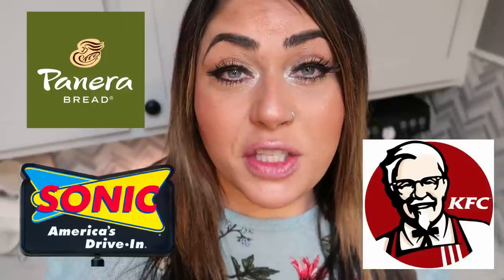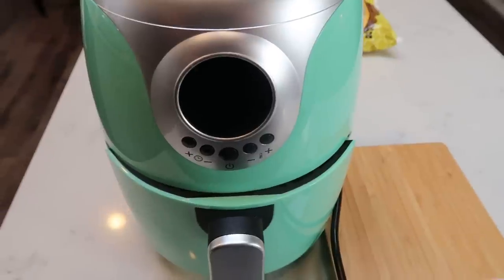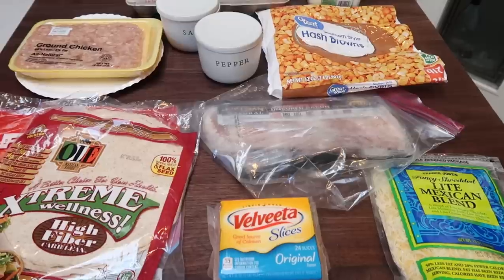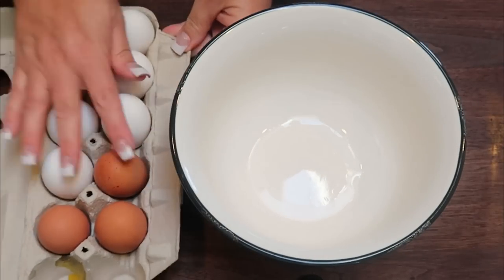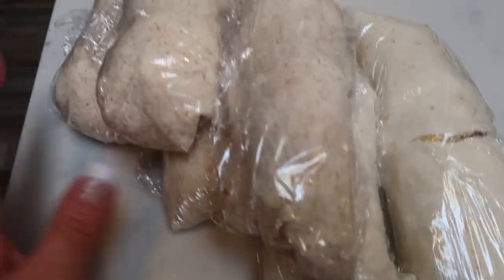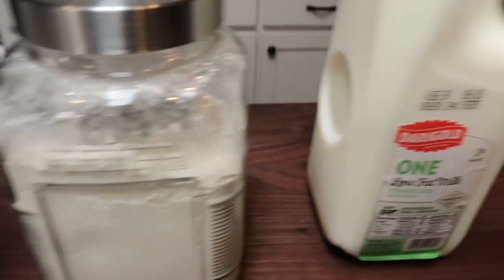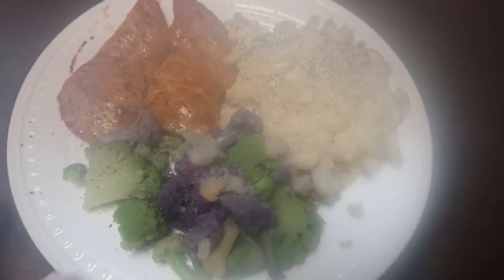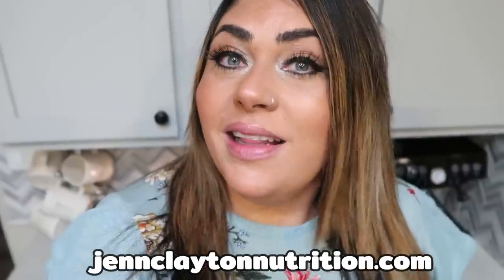FAST FOOD FAVS MADE WW FRIENDLY!! | SONIC - KFC & PANERA BREAD | WEIGHT WATCHERS!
I have a super FUN video for you! I took fast food favs and made them WW friendly!!  All of the recipes are on my website below!! ⏬ Enjoy!! XO

 Code- jennswwjourney

Code- jennswwjourney

Code- jennswwjourney

💌HAPPY MAIL!!!💌
Jenn Clayton